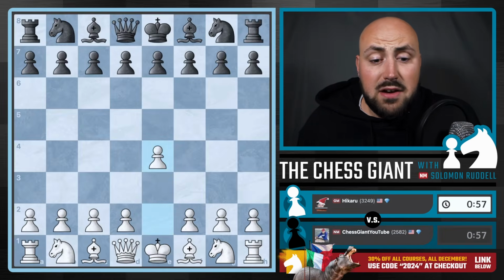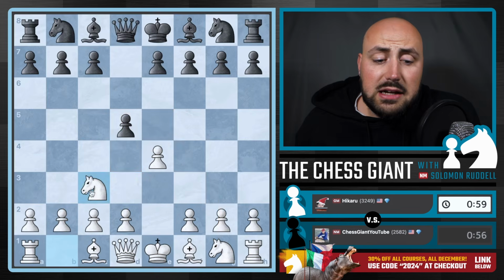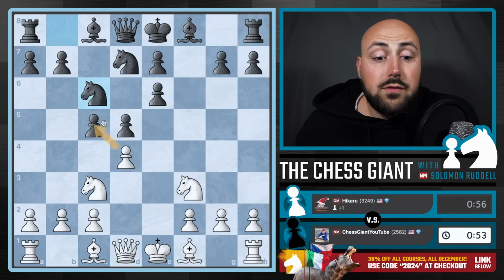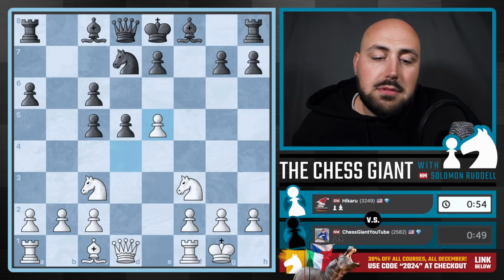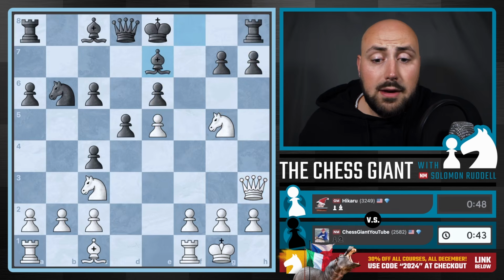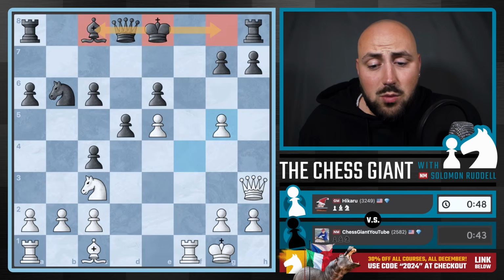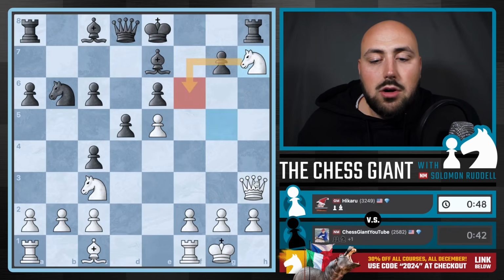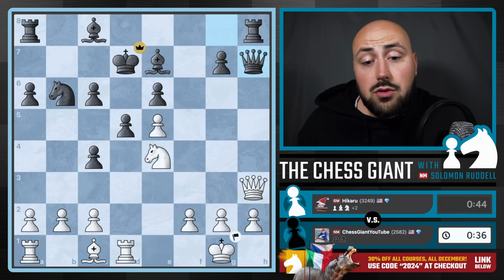I JUST Played Against Hikaru Nakamura!!!! I Lost.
I recently got to play in the @chess "Bullet Brawl," and towards the end of the event, I got paired up against @GMHikaru GM Hikaru Nakamura! It was my first time playing against GM Hikaru Nakamura, and it was my first time playing against someone with a online chess elo/online chess rating in the 3200s!

In the game I went with the Van Geet Opening, which became an Alekhine's Defense Scandinavian Variation, which finally became a Spielmann Gambit. I used this underrated chess opening gambit for white to get a nearly +2 advantage, which many consider a winning position. Of course, I ended up making a mistake, and Hikaru Nakamura too quick advantage of it.

I hope you guys enjoy the chess opening ideas, chess opening moves, chess opening strategy, chess opening tricks, chess opening traps, chess opening lines, chess opening variations, and chess opening theory shared in this video!

FOR THE REST OF THIS MONTH, I AM OFFERING 30% ON THE FOLLOWING 4 COURSES:

1. The Hippopotamus Defense
2. The Ponziani Opening
3. The Czech Pirc Defense
4. 2. Nc3 AGAINST the Scandinavian Defense